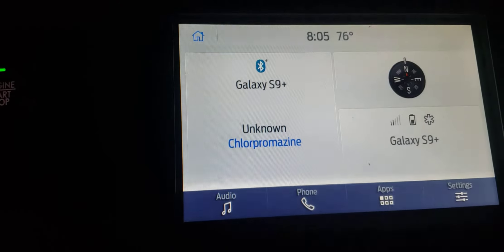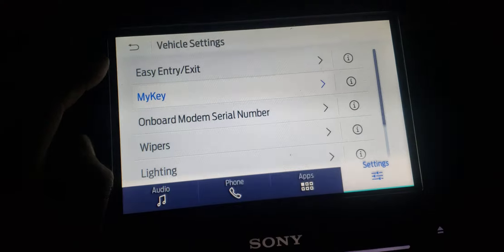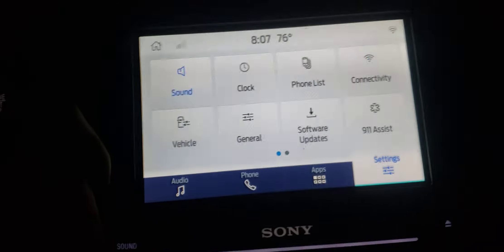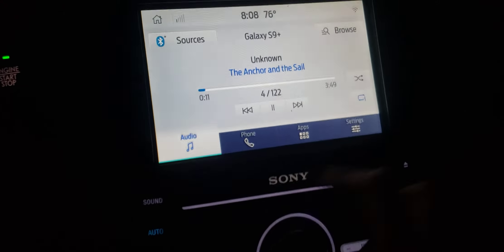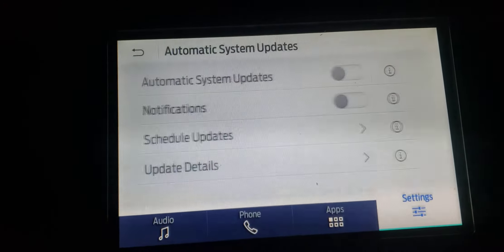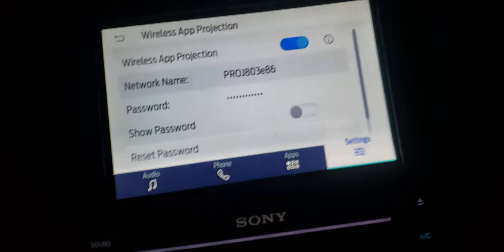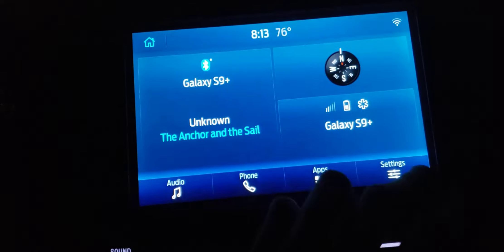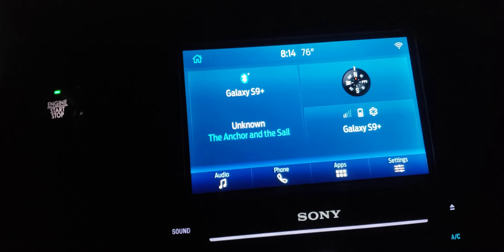got sync 4 working on my 2017 ford fusion but there is some problem